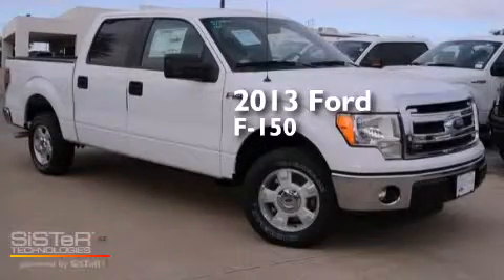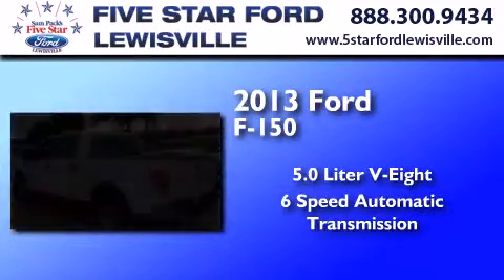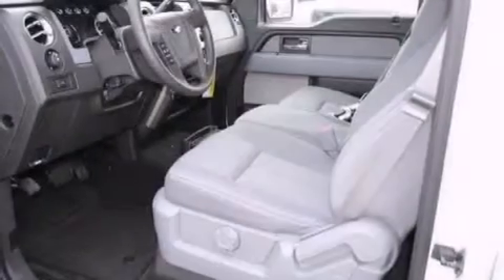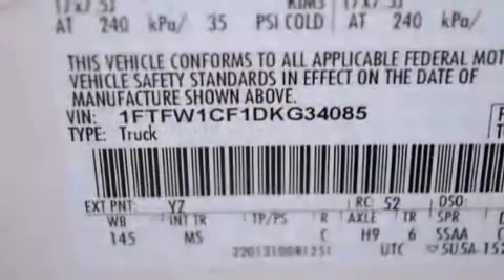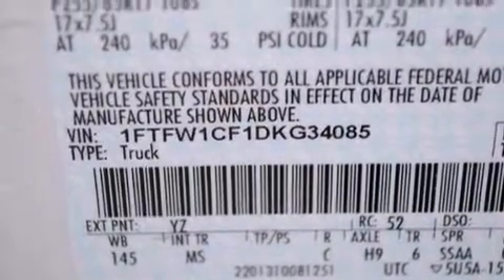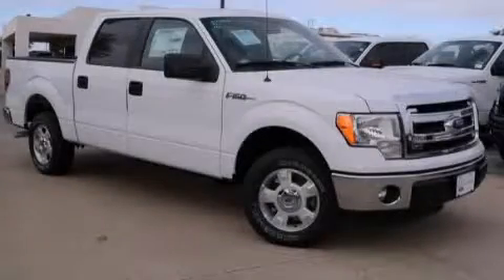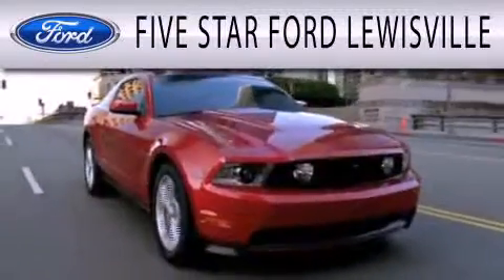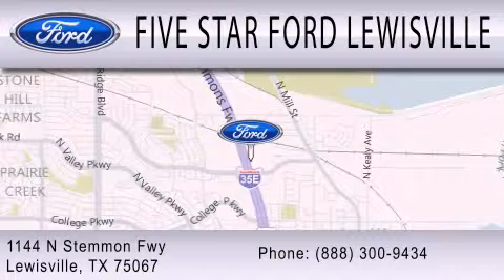Pre-Owned 2013 Ford F-150 Lewisville TX 75067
We have been honored to serve the Lewisville TX area , we promise that your experience at our dealership will exceed your expectations ! Year : 2013 Make : Ford Model : F-150 Engine : Gas/Ethanol V8 5.0L/302 Trans . : Automatic Exterior : Oxford White Miles : 5 Interior : Gray Cloth Stock : DKG34085 Five Star Ford Lewisville 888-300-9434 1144 N Stemmons Freeway Lewisville , TX 75067